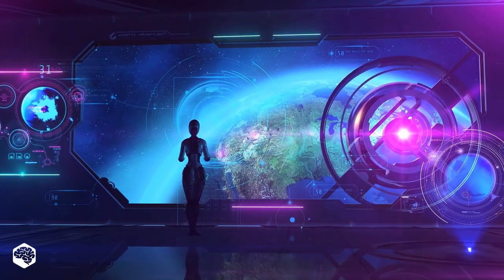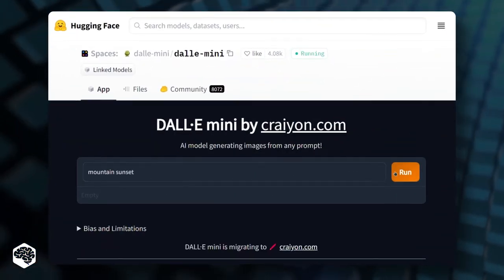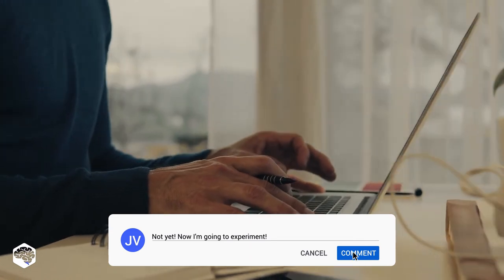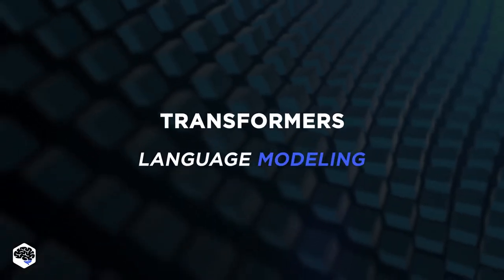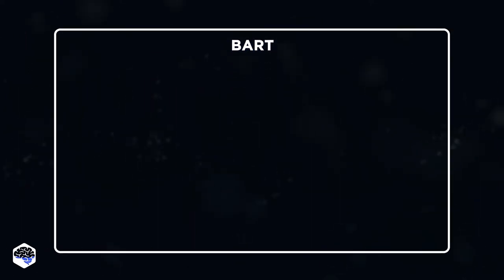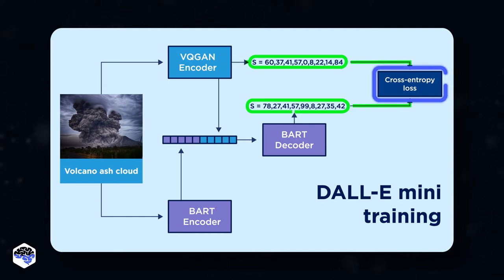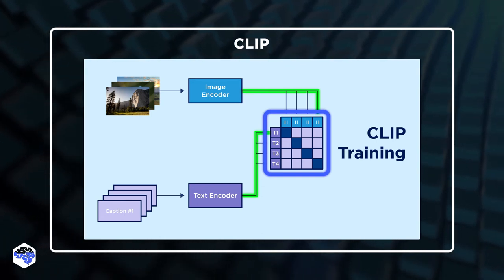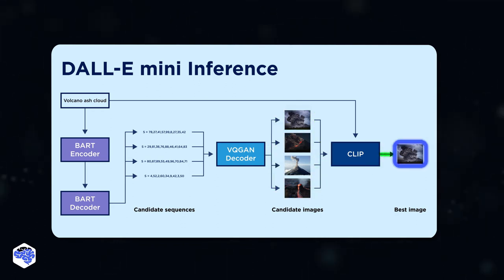Art for everyone: How DALL-E mini democratizes artistic expression...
Watch this video to see how exactly Dall-e Mini does its magic.

▶ Time codes:
00:00 About DALL-E Mini
01:16 DALL-E Mini model architecture
04:03 How exactly Dall-E mini works
04:37 Dall-E Mini vs Dall-E 2
05:17 Contact Jelvix

▶ About this video:
DALL-E mini is an online text-to-image generator that has recently exploded in popularity on social media.

The program takes a text phrase — like “mountain sunset”, “Eiffel Tower on the moon”, ”Obama making a sand castle”, — and creates an image out of it.